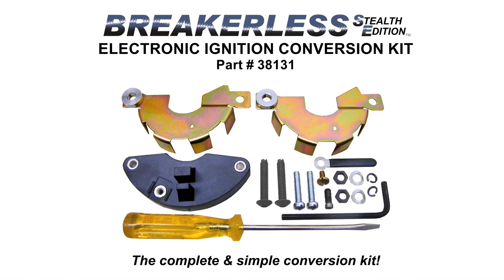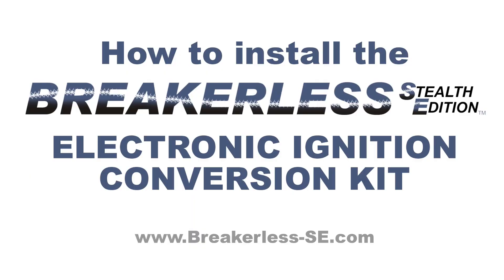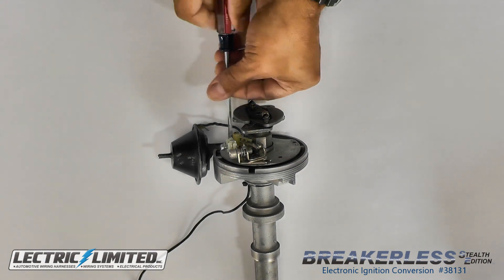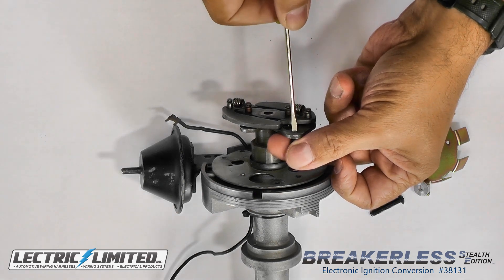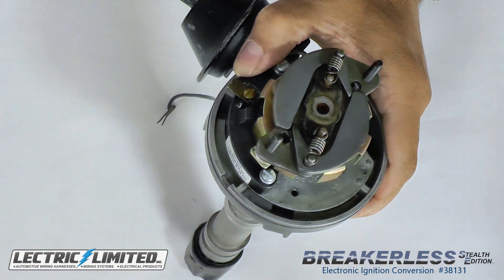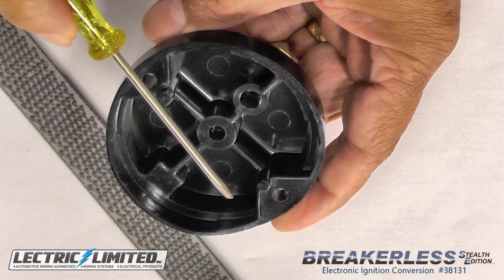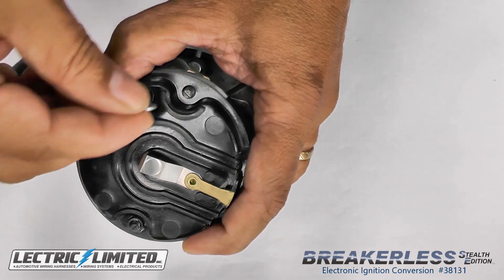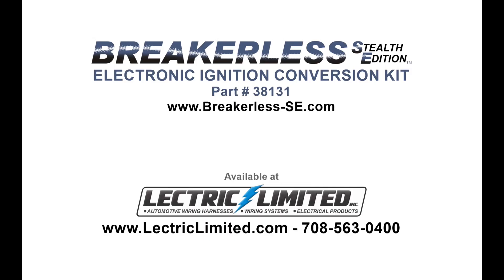EASY! How to Install the Breakerless-SE (single wire) Electronic Ignition Conversion Kit - #38131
HOW TO INSTALL THE BREAKERLESS-SE ELECTRONIC IGNITION CONVERSION KIT, Lectric Limited Part #38131:

If you're watching this video, we'll assume that you have already purchased the Breakerless-SE Electronic Ignition Conversion Kit #38131, for your vehicle, and know that it will only work on:

- GM Delco V8 Distributors,
- equipped with breaker points (either single or dual points)
- points-adjustment window on the distributor cap
- screw-on type rotor
- stock or original type ignition coil.

If you need more information about the benefits and functionality of the Breakerless-SE system , please see our other video.

First, remove your distributor cap.

Next, remove your points & condenser, and disconnect your distributor-to-coil wire.  The Breakerless-SE will work on both single or dual-point distributors.  This is also the perfect time to inspect your distributor for any problems and get them corrected before installing the conversion kit.

Next, use one of the slotted 10-32x1" button head screws to run in & out of the rotor mounting holes, just to clean-up the threads.

Next, use the 2-piece vane assembly.  As you can see the 2 halves will nest together to form a circle. Insert (1) of the slotted 10-32 button head screws through one side of the vane section half. Place the halves around the distributor shaft.  Using the included flat-blade screwdriver, insert the screwdriver into the slot on the end of the screw, through the existing rotor mounting hole. Turn the screw counter-clockwise to thread the assembly up snug to the mounting ear. You may need needle-nose pliers to elevate the screw from the bottom. Do NOT tighten the screw. Repeat for the other side.  Then, using the included 1/8" hex wrench, tighten both screws from the bottom.

Next, install the module.  Install the 6-32x1/4" brass binding head screw into the module. There is a locating bump on the distributor's point plate that must be lined-up with the corresponding hole in the bottom of the module.  Work the module through the vane opening and position where the points used to be.

Then, get your (2) 8-32x3/4" Fillister screws and #10 split lock washers.  These will be used to fasten the module to the point plate.
You'll want to use a larger flat-blade screwdriver on these screws.  Do not tighten-down the screw yet.

Next, get the flexible wire clamp.  Using the other 8-32x3/4" Fillister screw and #10 split lock washer, the wire clamp will be mounted closest to the entry point of the distributor lead wire.  When tightening-down the screw, position the wire clamp facing outward and parallel to the module, in this position.

Now, to show you how simple our 1-wire system is, you'll now fasten your existing distributor-to-coil lead wire to the small brass screw on the module.  Make sure you position the lead wire above the wire clamp.  Then tighten-down the screw.  You're done with the wiring!

Next, we'll address the wire clamp.  The wire clamp should face outward and be wrapped around the lead wire to keep it away from the vane assembly, as shown here.  The use of needle nose pliers may be helpful to bend the clamp.  Turn the distributor shaft to ensure that the vane assembly does not strike the module or interfere with the wire clamp & lead wire.

Next, we'll address our rotor.  If necessary, you may need to enlarge both of the rotor mounting holes with a 7/32-inch drill bit.  On the bottom of the rotor, you may also need to file down both the round and square indexing pegs to less than 1/8" as not to interfere with the vane assembly underneath.  On the bottom of the rotor, there will be square and round indexing peg.  Match the corresponding pegs on the rotor to those on the distributor.

Insert the rotor onto the (2) mounting screws, and secure the rotor with the (2) 10-32 hex nuts and #8 split lock washers.  Tighten the screws with a 5/16" nut driver or box end wrench.

And lastly, install the distributor cap.

The Breakerless-SE single-wire Electronic Ignition Conversion kit is now installed!

The Breakerless-SE kit can be purchased from Lectric Limited, Inc., Part # 38131,